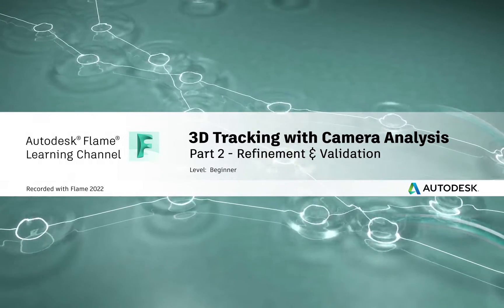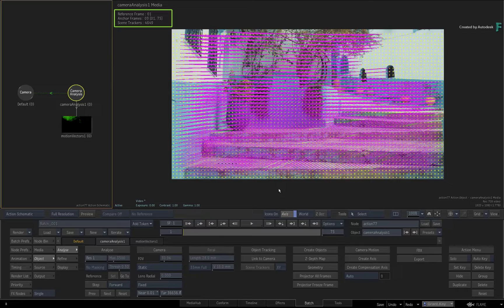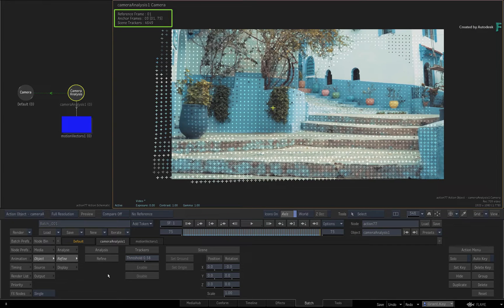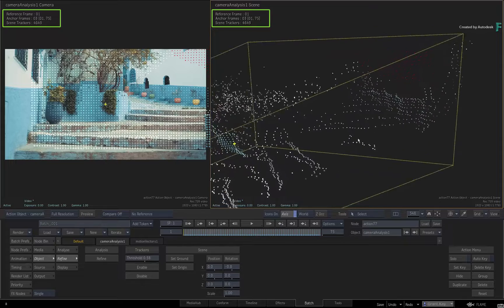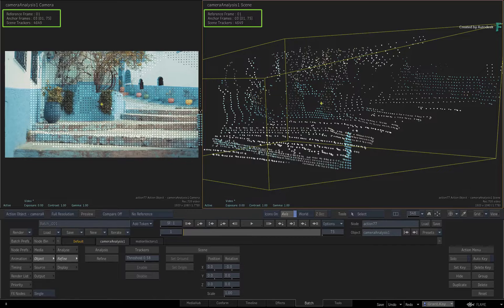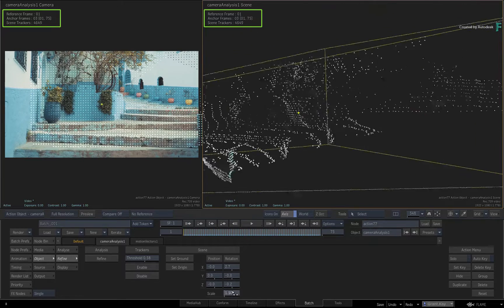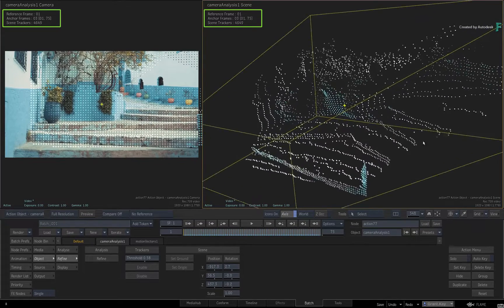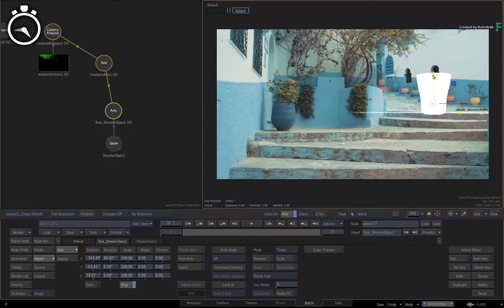3D Tracking with Camera Analysis - P2 - Refinement & Validation - Flame 2022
Level: Beginner
Recorded in: Autodesk Flame 2022

In the first part of this series, you learnt the standard workflow to set up the Camera Analysis and perform a 3D track.

In this video, you’ll pick up just after performing the first analysis and look into all the different refinements and validations to get the best 3D track.

So you’ll look at what information you get just after the analysis, refining the 3D track, hiding unwanted points, defining the ground plane, setting the centre point of the 3D composite and finally, you’ll check the point cloud for 3D accuracy.

00:00 - Introduction
00:50 - Info after 1st Analysis
01:35 - Refining the Trackers
03:50 - Hiding Tracking Points
04:35 - Defining the Ground Plane
05:32 - Define the centre of 3D space
06:17 - Validating the point cloud & 3D track